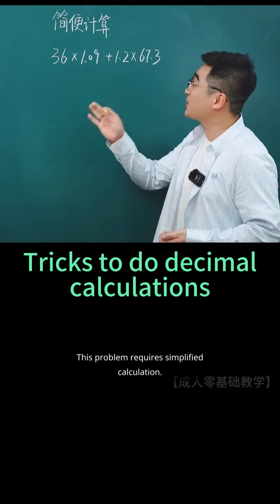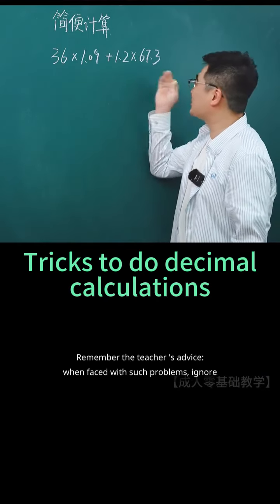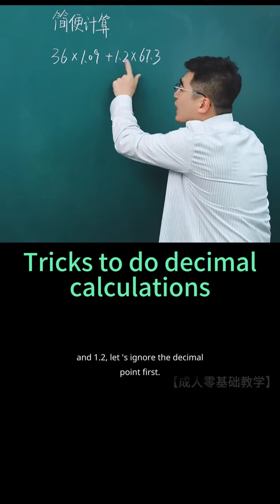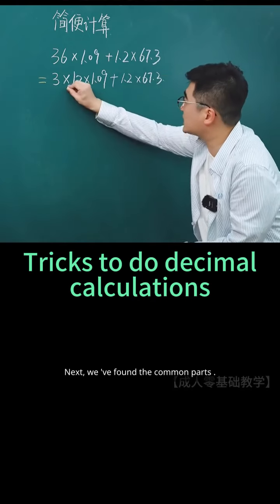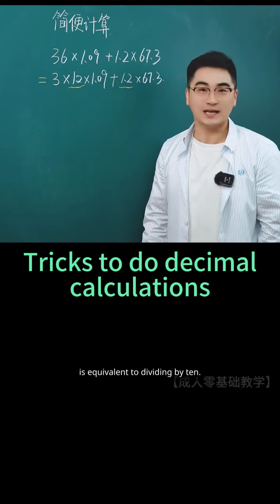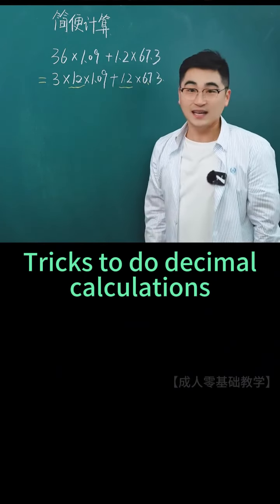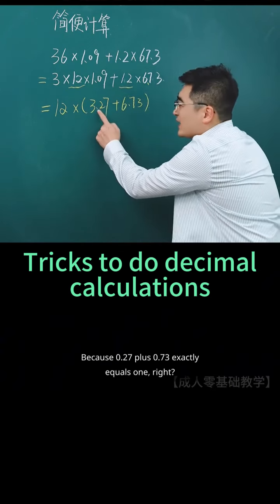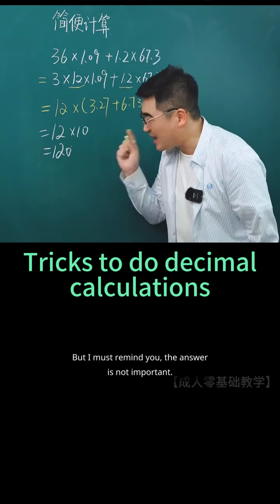Tricks to do decimal calculations